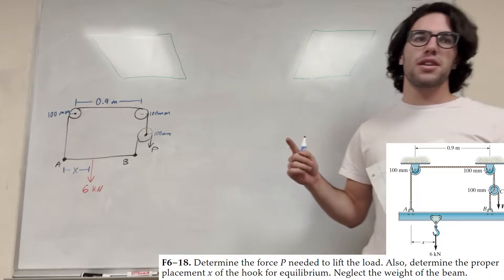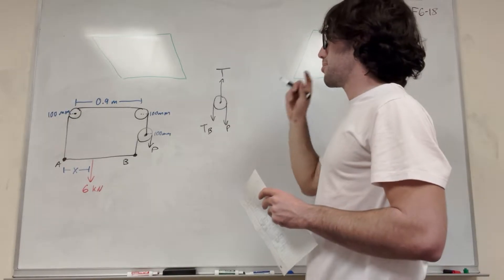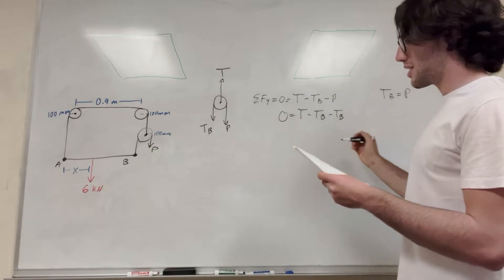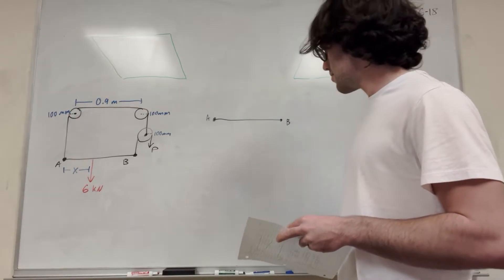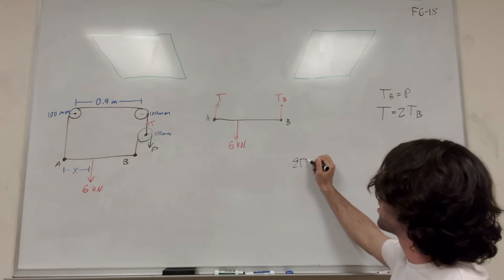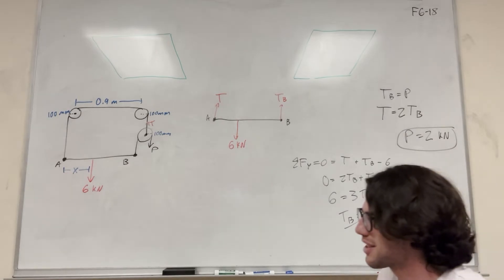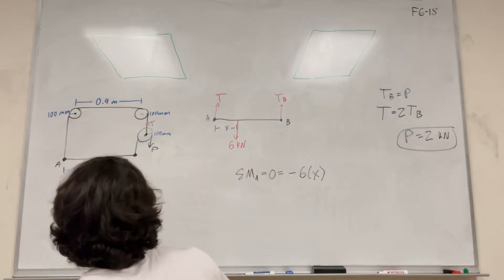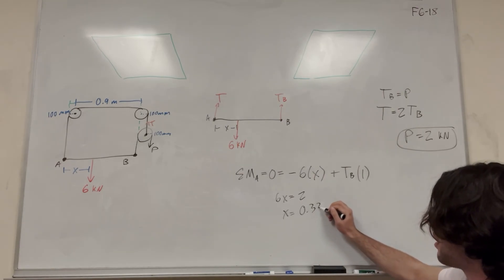Determine the force P needed to lift the load. Determine the proper placement x - F6-18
F6–18. Determine the force P needed to lift the load. Also, determine the proper placement x of the hook for equilibrium. Neglect the weight of the beam.